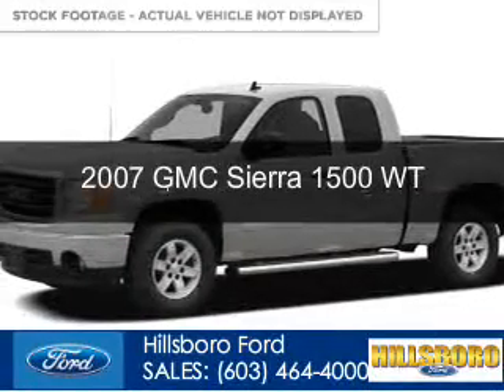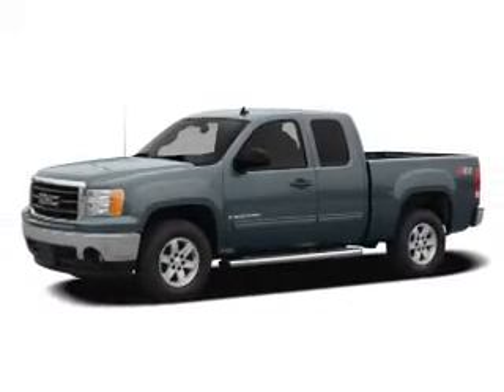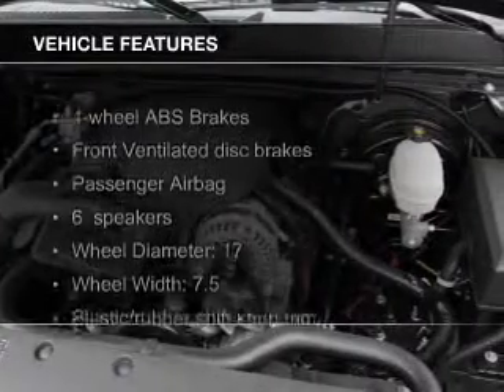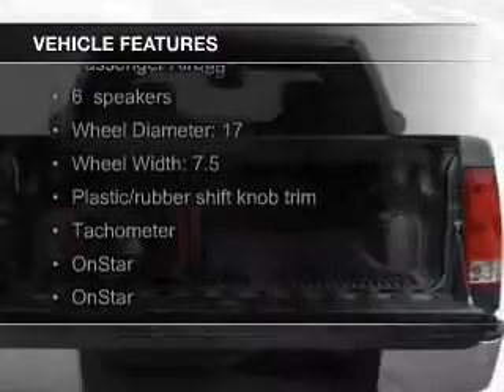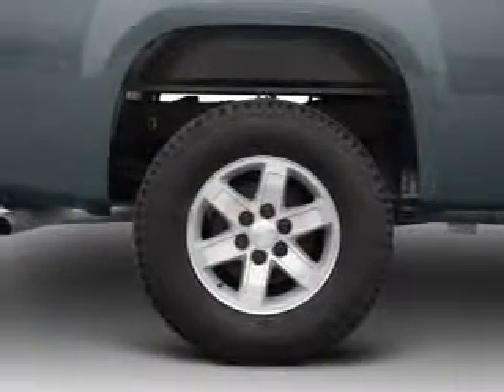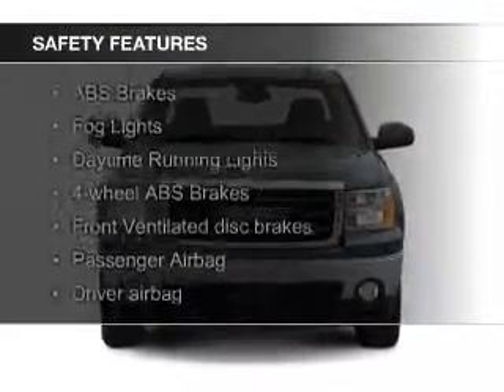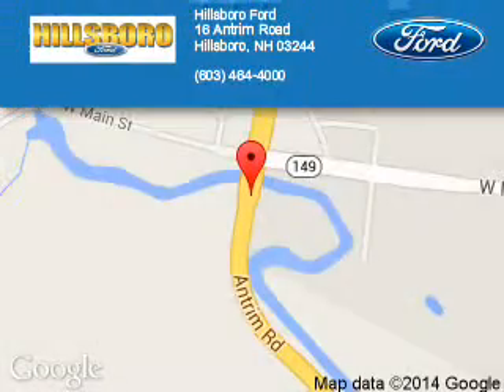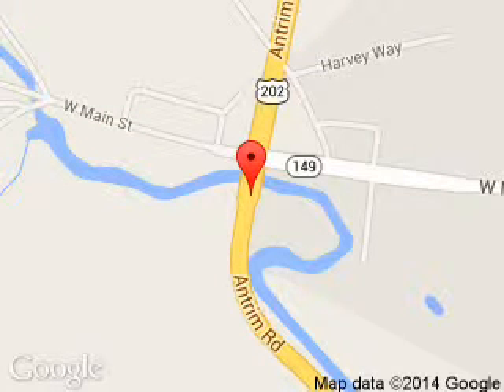2007 GMC Sierra 1500 - Hillsboro NH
Phone:
Year: 2007
Make: GMC
Model: Sierra 1500
Trim: WT
Engine: 4.8 liter 8 cylinder 16 valve
Transmission: 4-Speed Automatic
Color: Silver Birch Metallic
Mileage: 38360
Address:
16 Antrim Road